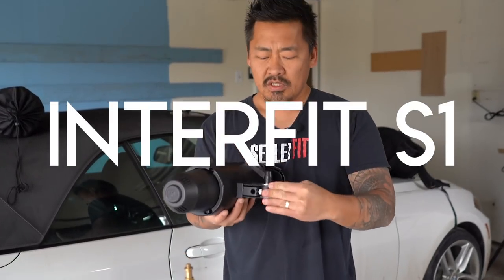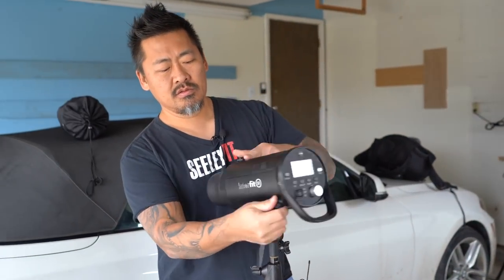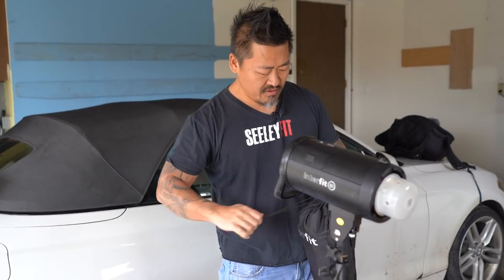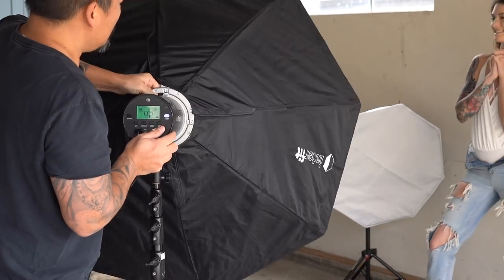5 Lighting Setups in 150 seconds | Photoshoot BTS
In this photoshoot BTS video, I use two lights and five different lighting setups.
Images shown are unedited- I only applied a LR preset, but none have been retouched.

Lighting Used: Interfit Photographic S1 (500 watt AC/DC strobe) and the new Badger Unleashed (250 watt battery operated strobe)

Huge thanks to the model: @Taylorbelle
and the homies for assisting: Milter, Kelly and Greyson

GEAR:

* Camera Bag
* Camera Body
* Backup Body
* Vlogging Body
* Travel Drone
* Fav Lens
* Fav Lens 2
* Fav Lens 3
* Vlogging Mic
* Wireless Mic
* Audio Recorder
* Podcast Mic
* Travel External